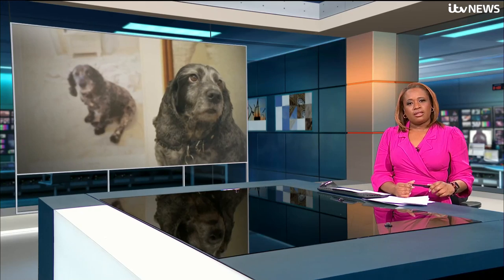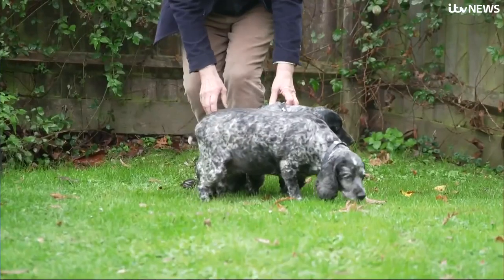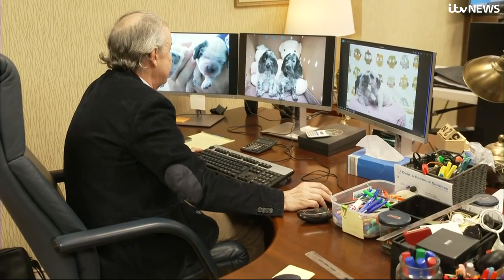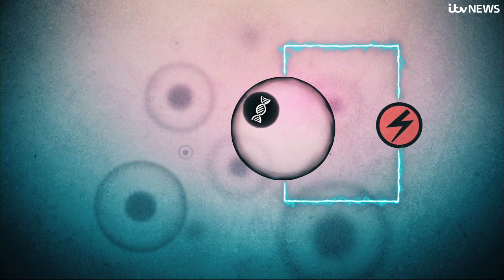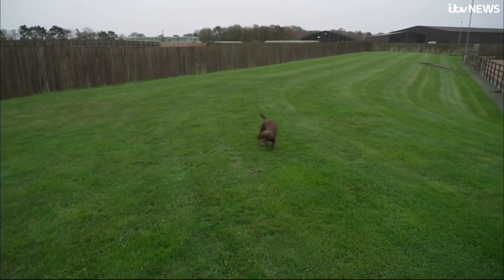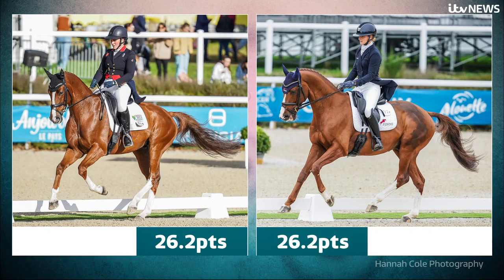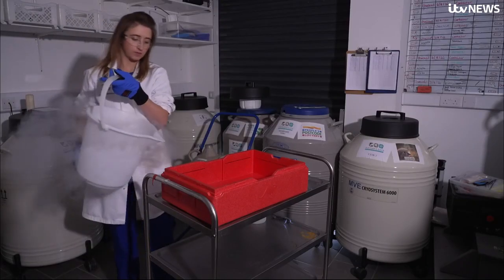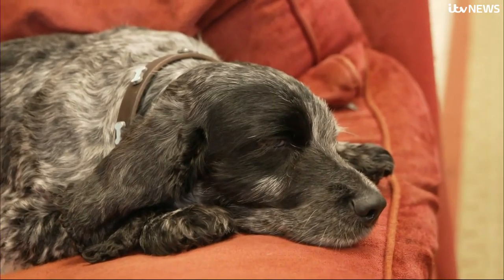Inside the UK’s first pet cloning clinic where owners try to replicate their furry pals | ITV News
A lab in the UK is offering pet owners the opportunity to use a dead pet's DNA to create genetically identical clone. ITV News' Health and Science Correspondent Martin Stew reports